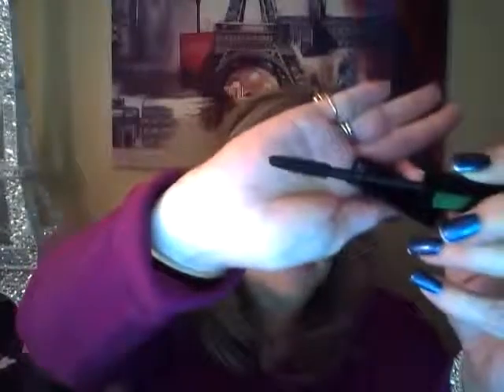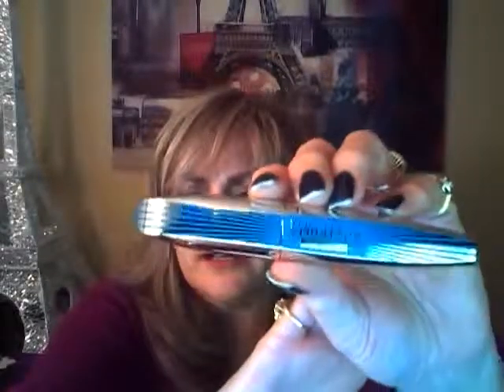MAKE UP TIPS - ALL AGES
MAKE UP TIPS for ALL AGES